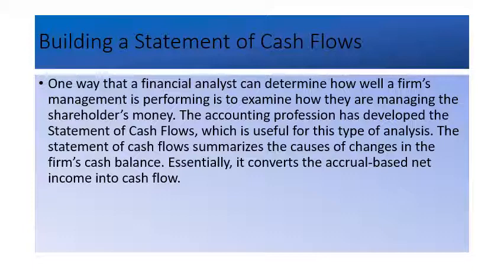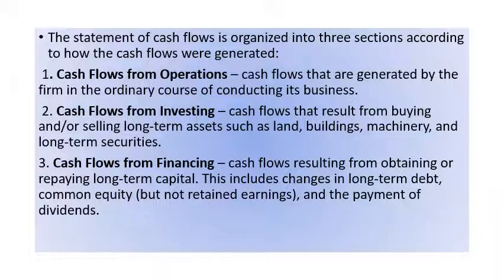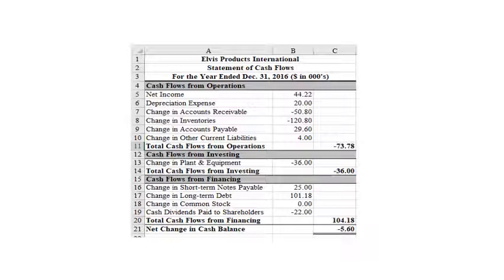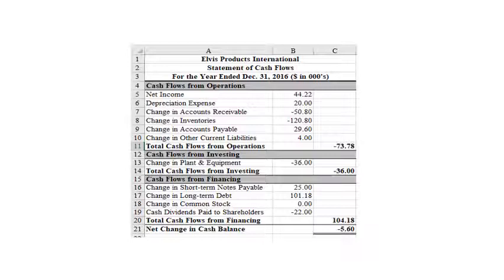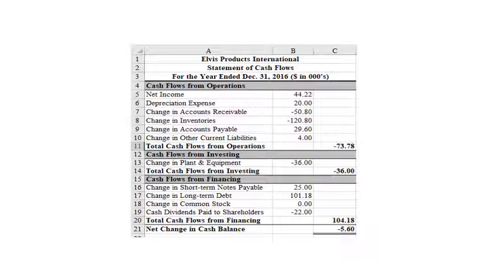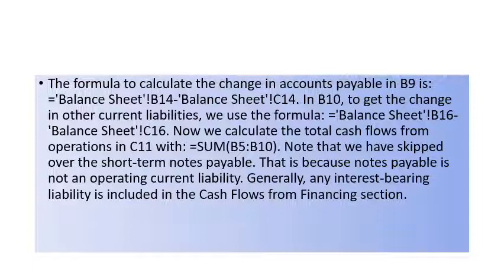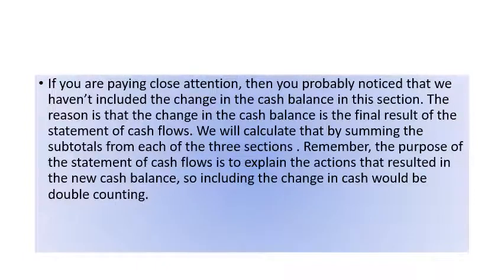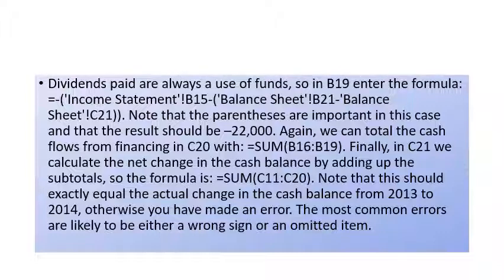الفرقة الثانية المحاضرة الرابعة المحاسبة الالكترونية د هبه بشير